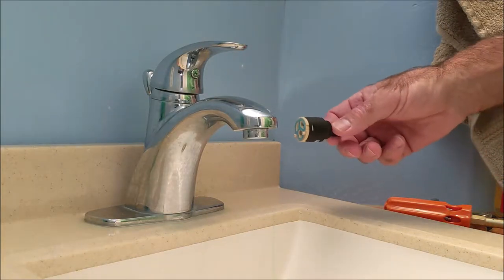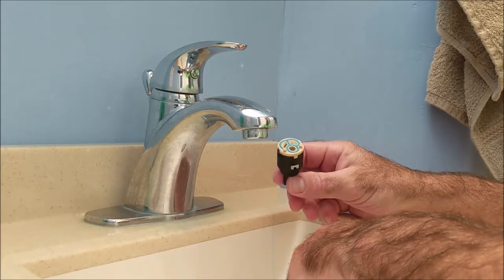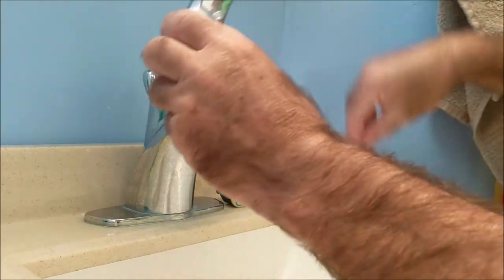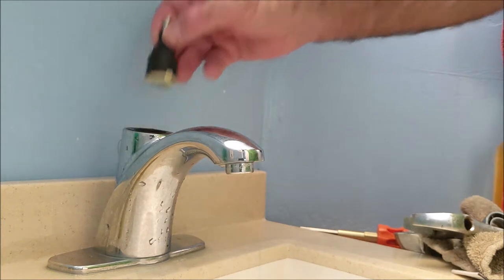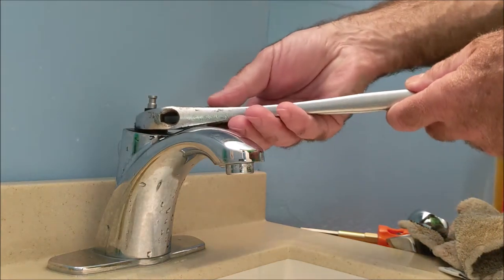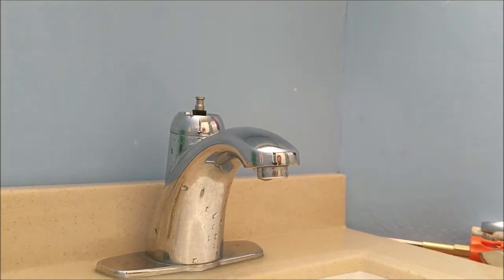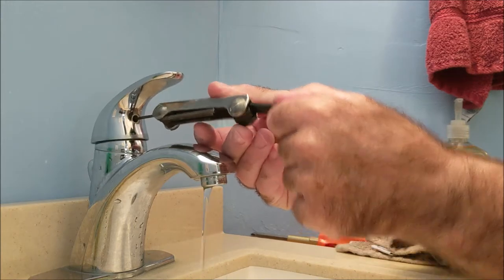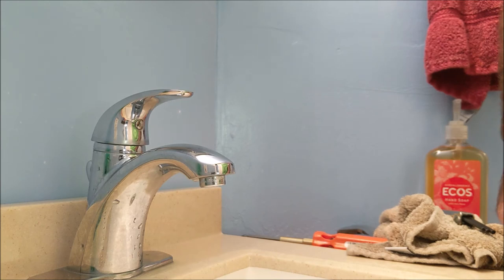Replace Cartridge on a Single Handle Price Pfister Bathroom Faucet, Free Replacement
How to replace a cartridge on a Price Pfister single handle leaky faucet. Free replacement cartridge for all Price Pfister faucets. Some of my favorite tools